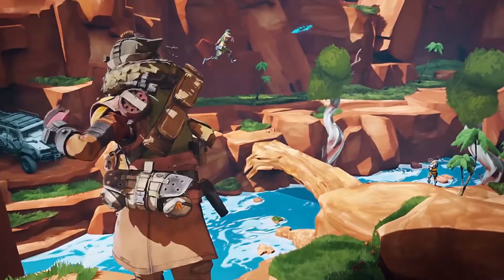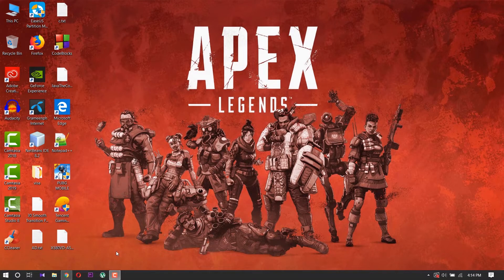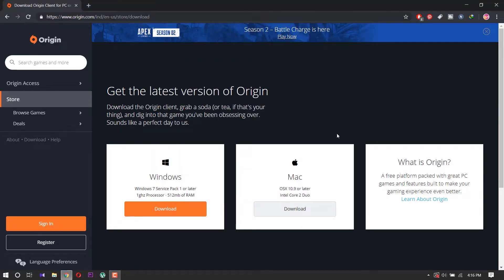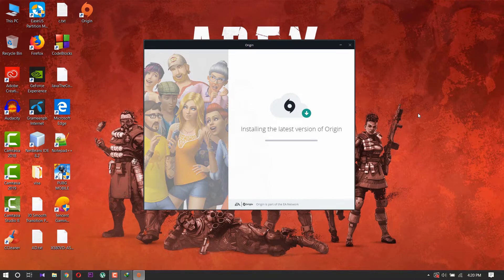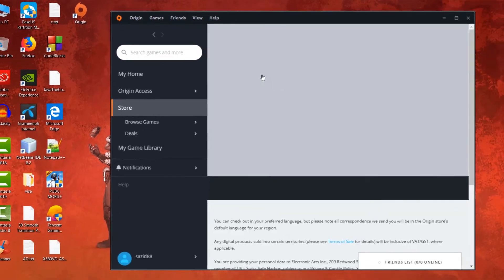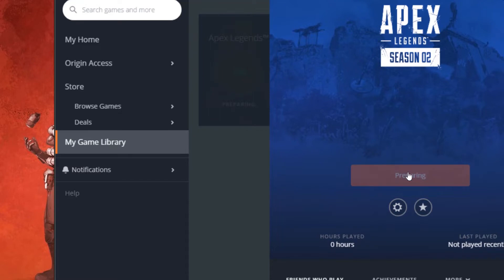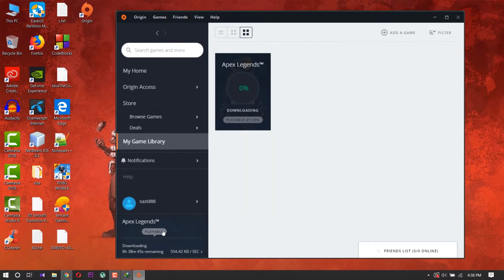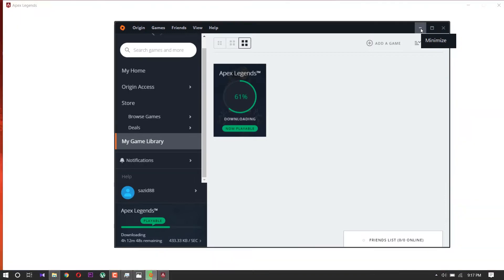How to Download and Install New Apex Legends Season 2 in PC for FREE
How to download and Install Apex Legends Season 2 in PC for Free Tutorial.
This Video Will Teach You How to Download Apex Legends Strategic Battle Royale in PC.

Initial release date: February 4, 2019
Developer: Respawn Entertainment
Publisher: Electronic Arts
Producer(s): Drew McCoy; Tina Sanchez
Composer: Stephen Barton
Engine: Source